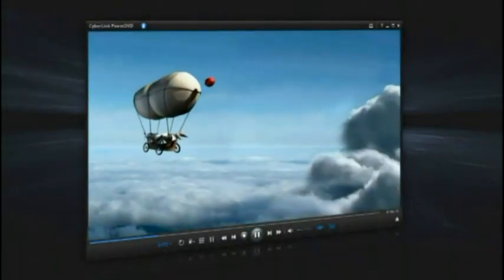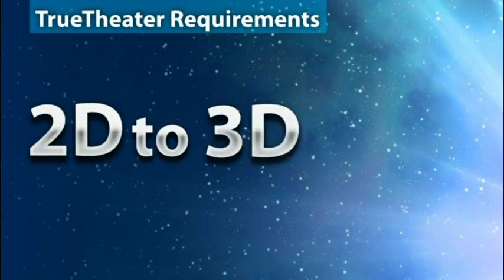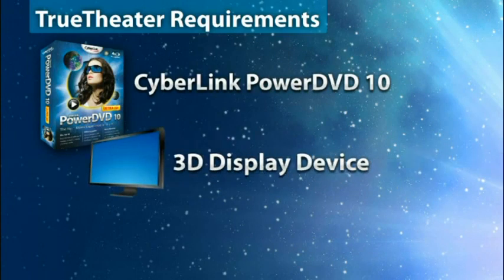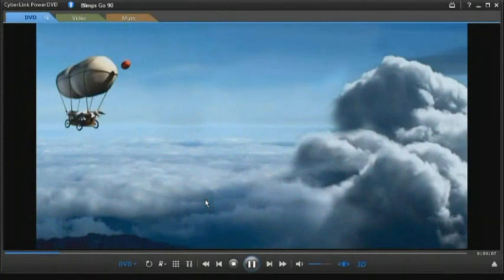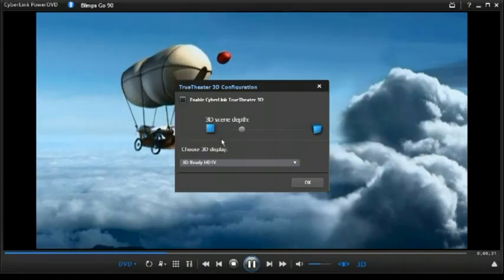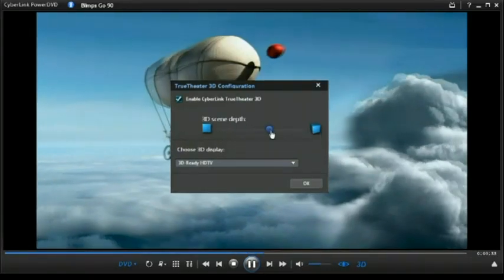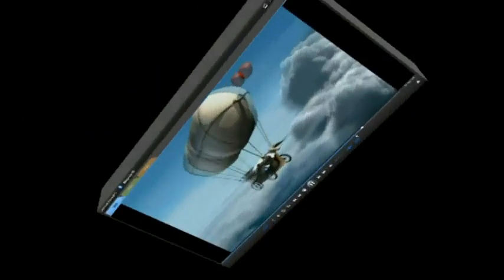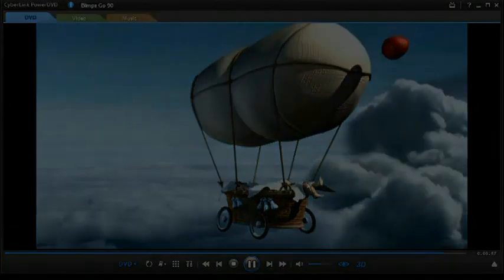How to Converting 2D to 3D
3D film resolve:
PowerDVD version 12 Ultra is here, and it brings with it increased 3D support and improved playback controls. At the same time, it changes its game a bit by offering tools for organizing and managing all of your media across devices. Now you can use your desktop PC as a server for all of your content, and with PowerDVD Mobile, you can browse and play that content from anywhere.

PowerDVD's bread and butter has always been its movie playback capabilities, and with version 12 that hasn't changed. The program can still play DVDs, Blu-ray discs, and an impressive number of video file formats quite well. Some new additions, however, include playlists, the ability to zoom in on video, and 2D-to-3D conversion for Blu-ray discs. At this point, the conversion feature is pretty much a novelty, but that doesn't change the fact that it works considerably well. It even lets you adjust the depth of the graphics in case you want to see how eye-popping the 3D can get.

(wait 5S.. click top right button..download)